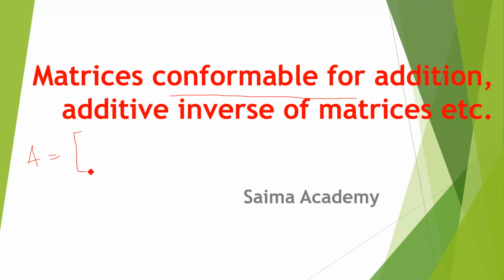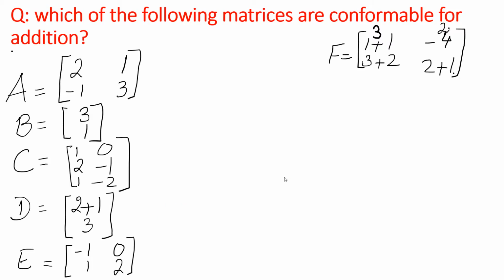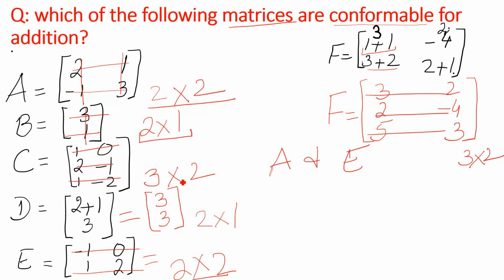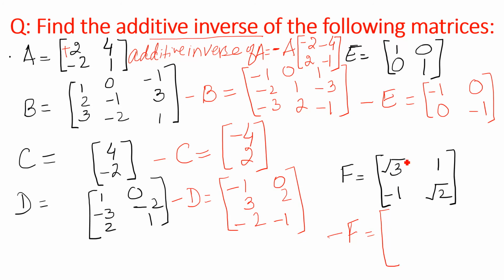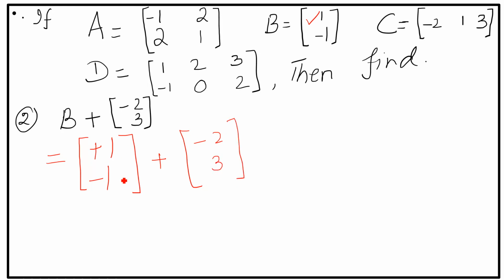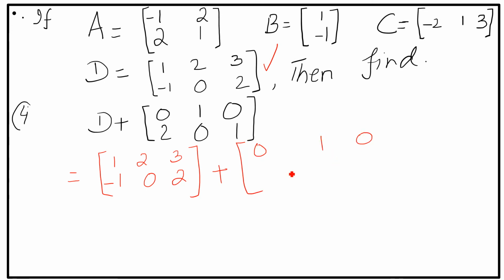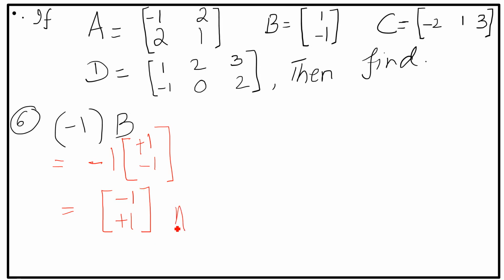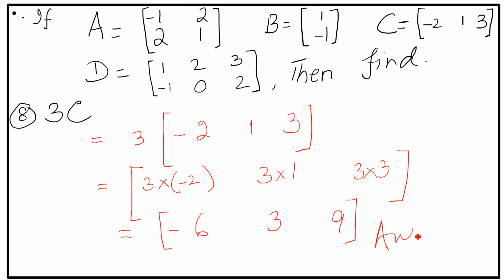Math: Grade 9: Lesson 3: Matrices and Determinants in English Saima Academy